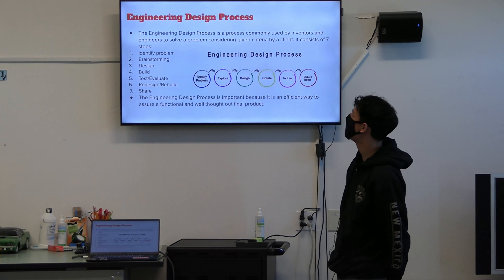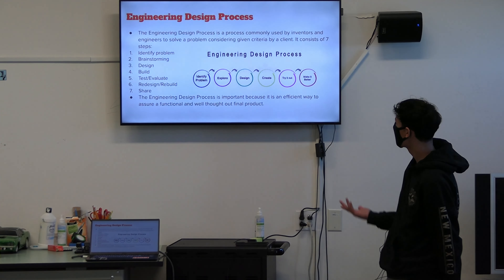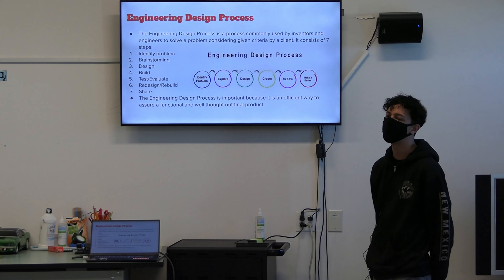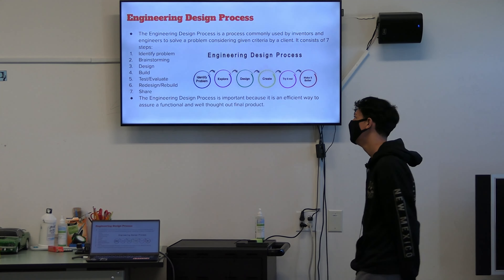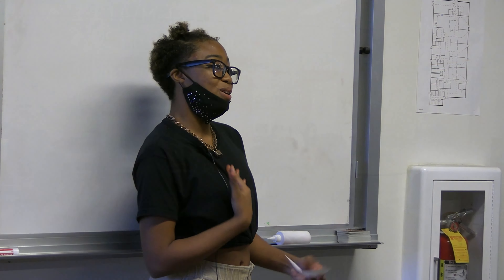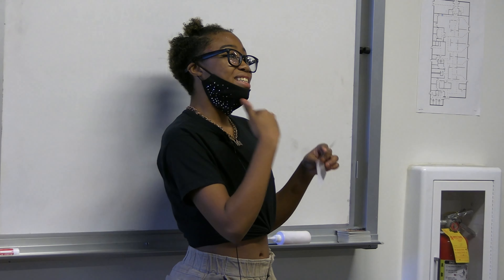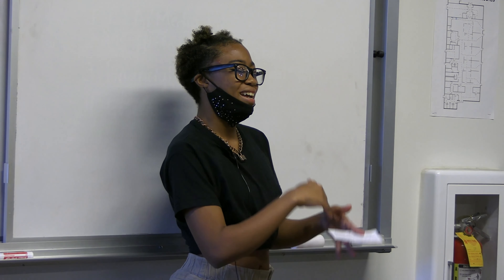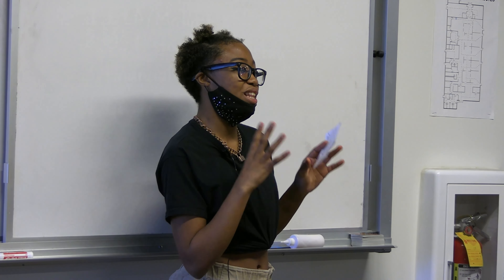Tri 2 Exhibitions- Thank You Judges and Guests!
Watch our review of ACE's Trimester 2 Exhibitions.
We are thankful to everyone that attended and viewed or judges student exhibitions!